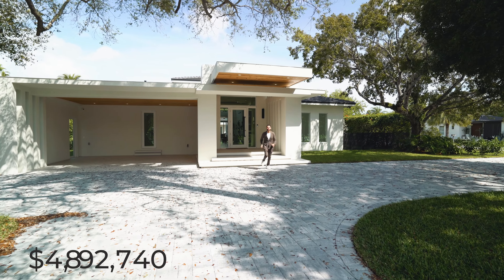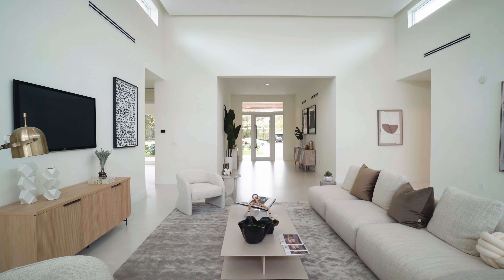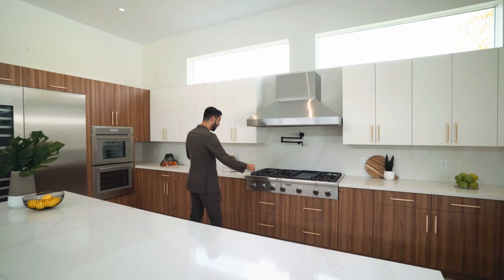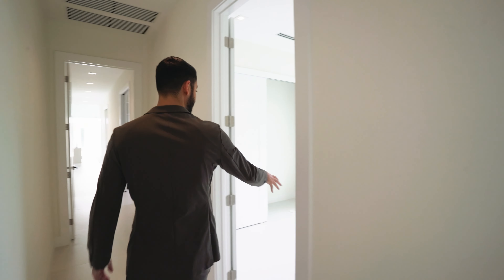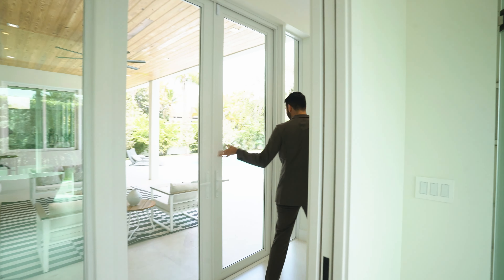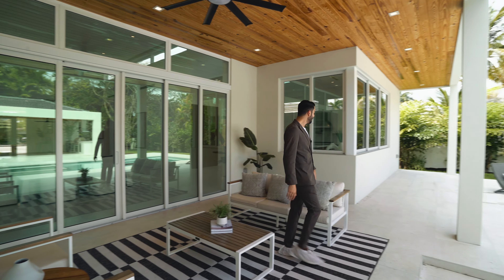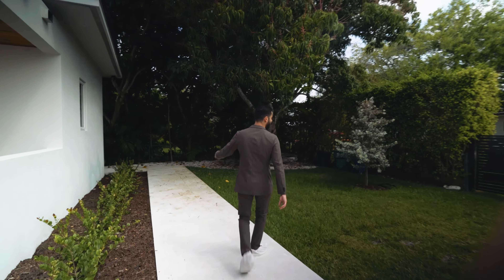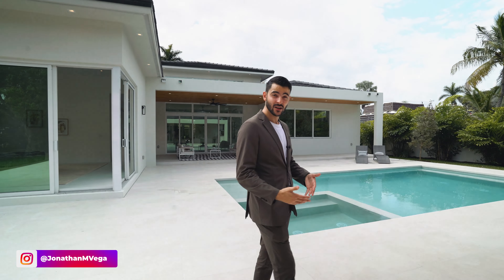BRAND NEW MIAMI HOME for $4.195M on HALF ACRE with Guest House | Glenvar Heights, Miami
Introducing an exquisite, newly built 2024 estate home located in Glenvar Heights, sprawling across a 21,700 sq ft lot. Upon entering, the striking 16-foot ceilings & a plethora of windows draw attention, bathing the space in natural light. The residence features luxurious 48 * 48 matte porcelain flooring throughout. The gourmet kitchen is equipped with Thermador appliances, quartzite countertops, & a large island, all overlooking the pool, outdoor kitchen, cabana bath, & flex room. A discreet entrance opens to a 1 bed/1 bath in-law suite, positioned behind the flex space suitable for a gym/game room.

Listed by Oscar Arellano with BHHS EWM Realty